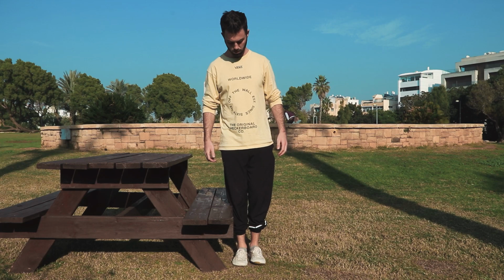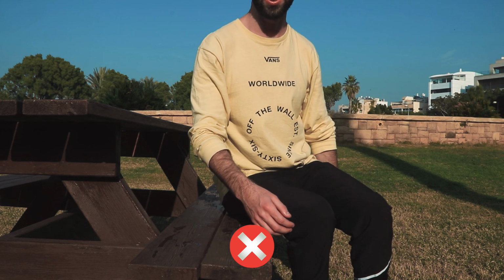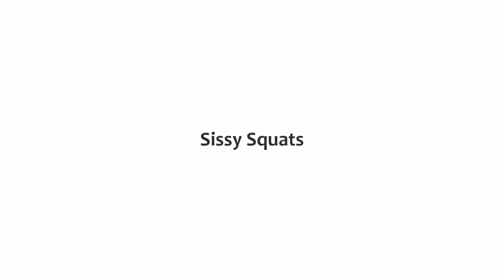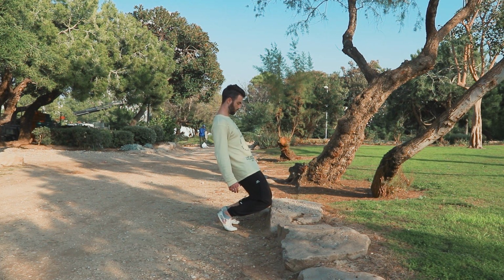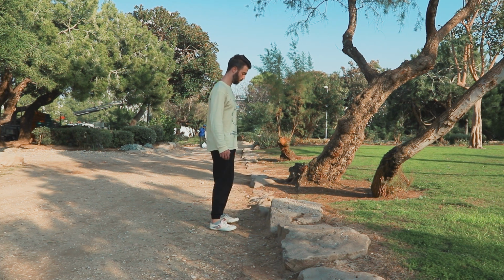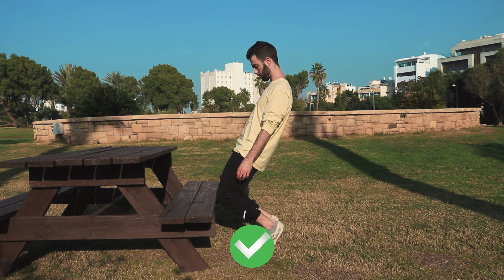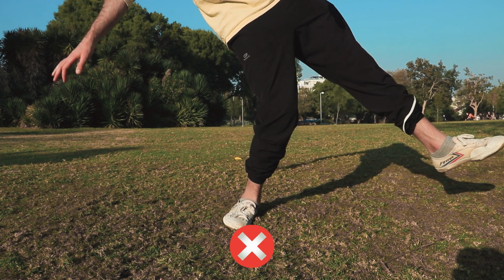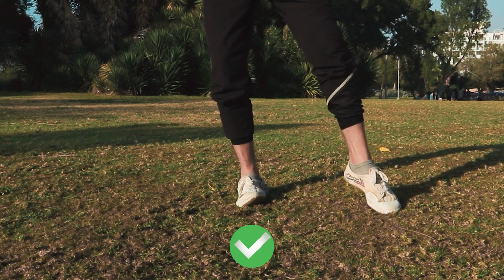3 MOVEMENT EXERCISES FOR STRONGER KNEES | BULLETPROOF YOUR KNEES IN 2021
Please be careful, this video's goal is to help you strengthen and bulletproof your knees, but like in every program and especially when dealing with joints, you have to be extra cautious, take your time and do it slow, don't rush into anything and be patient.

As with all exercise programs, when using my exercise videos, you need to use common sense.
To reduce and avoid injury, you will want to check with your doctor before performing these exercises.
By performing any exercises, you are performing them at your own risk.